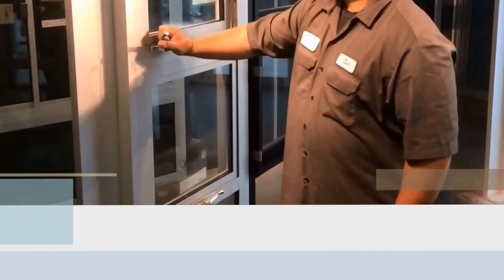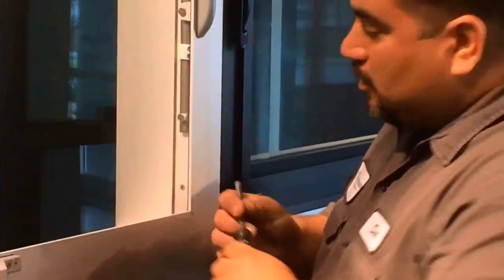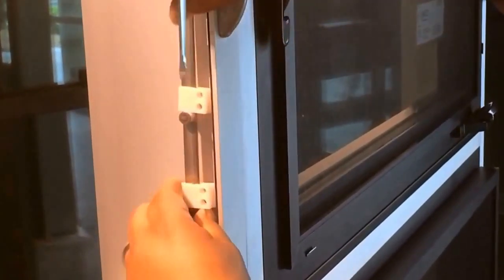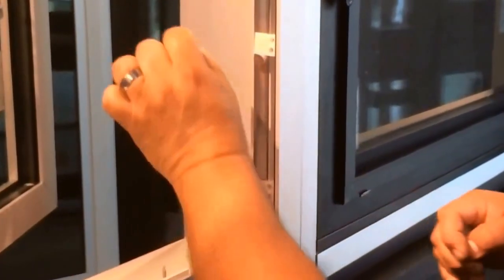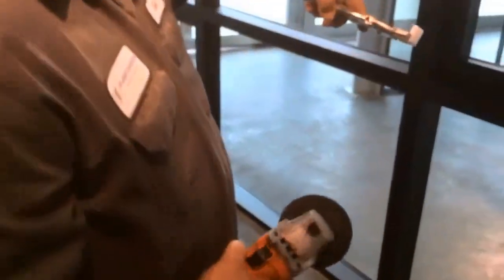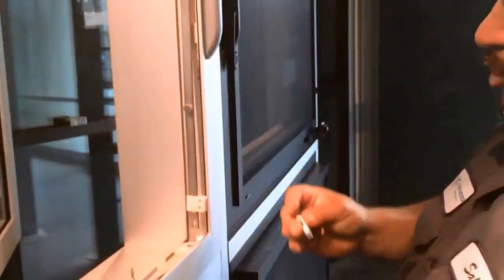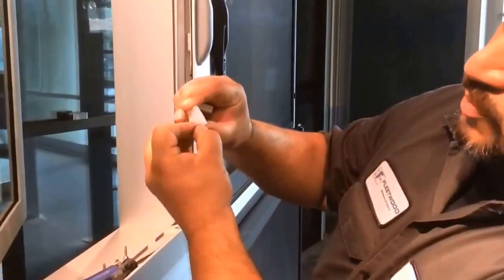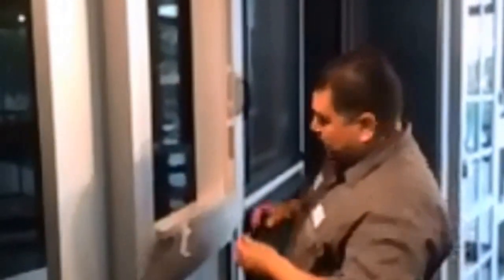How to Adjust a Multipoint Bar on a Casement Window